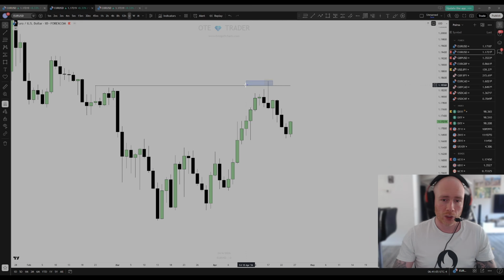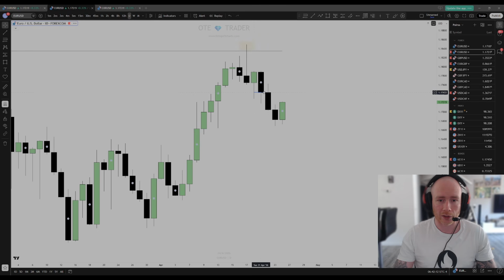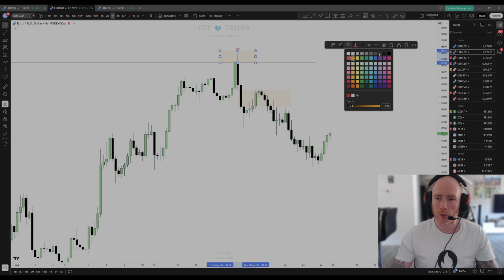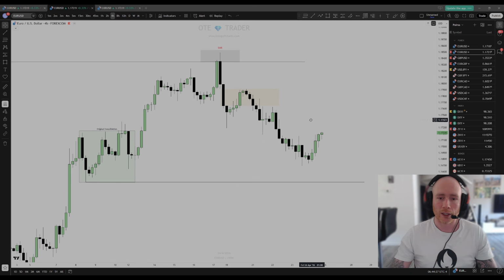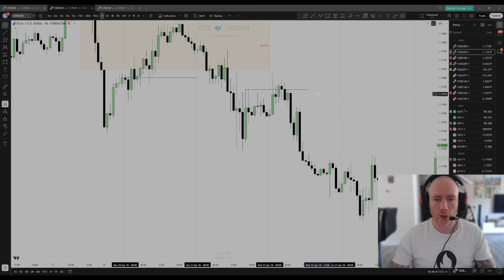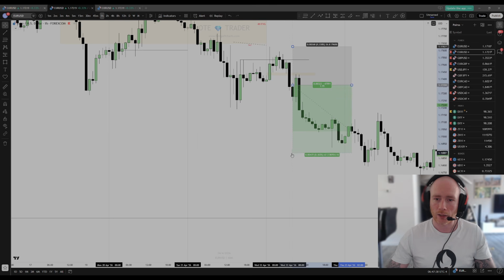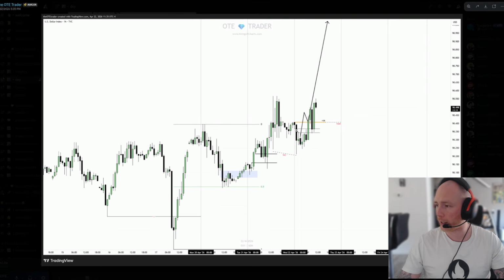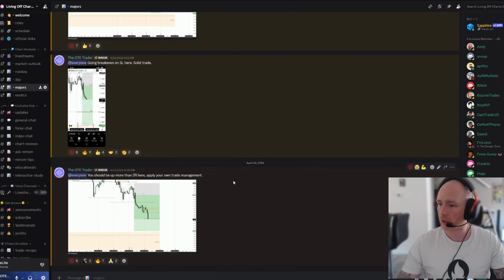How To Trade MMXM As Intended [WEEKLY REVIEW]